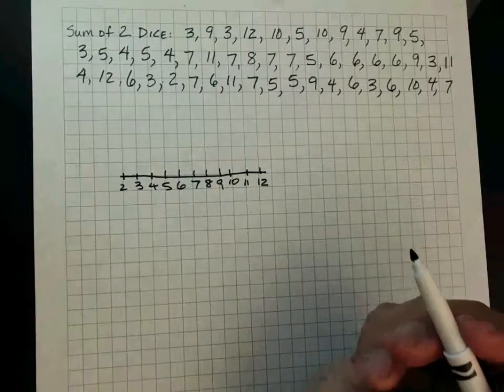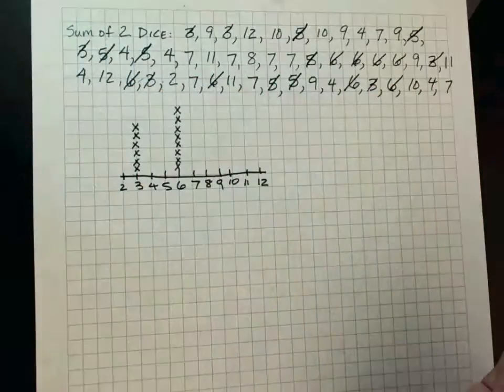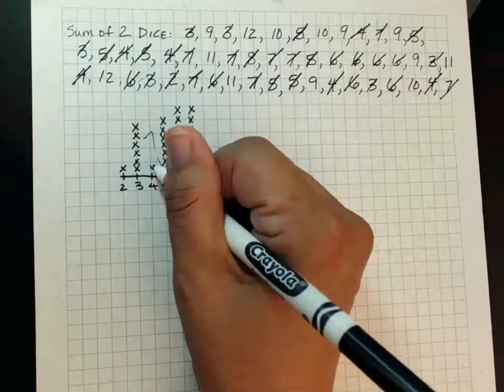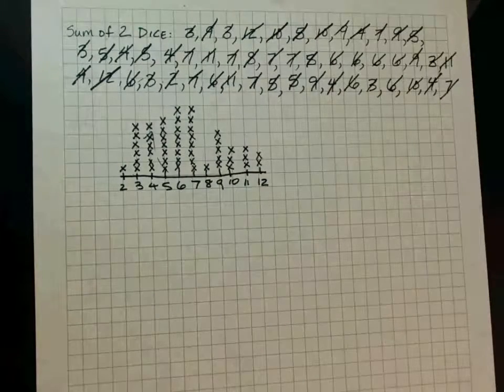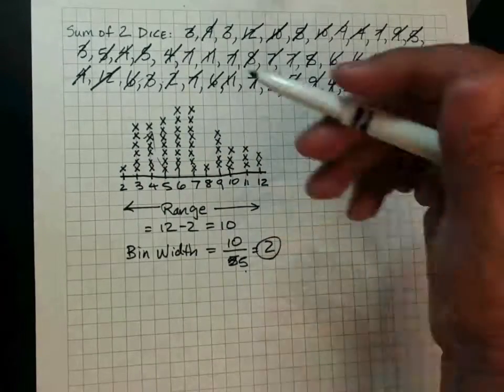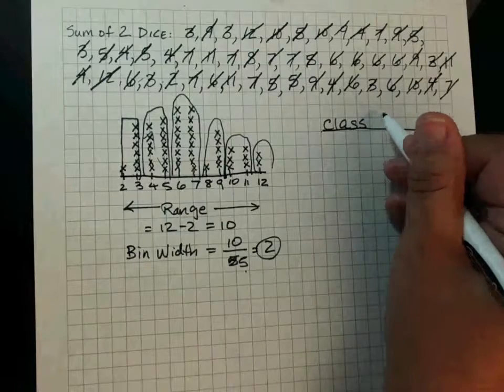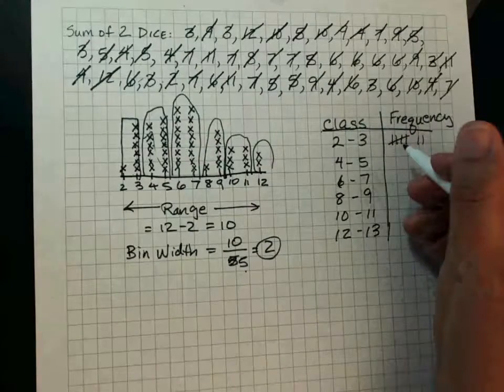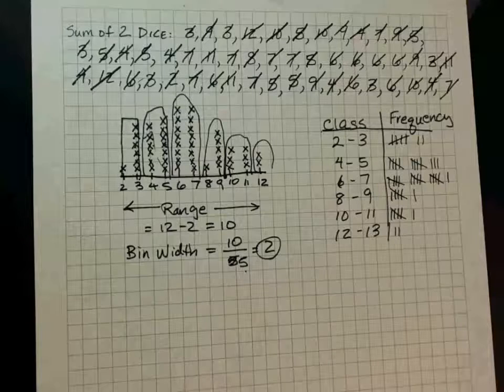HS C2 1 Creating a dotplot and frequency table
Creating a dotplot and a frequency table in order to create a histogram.  Note: dotplots are not required but they are nice precursors to a histogram.